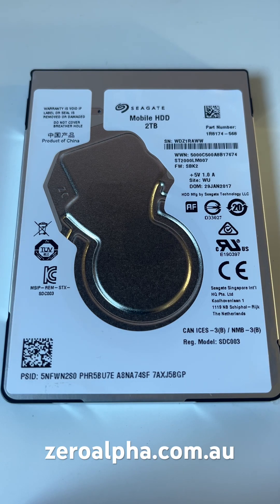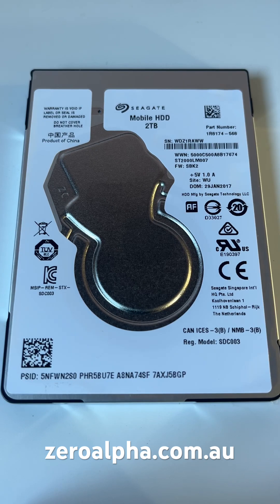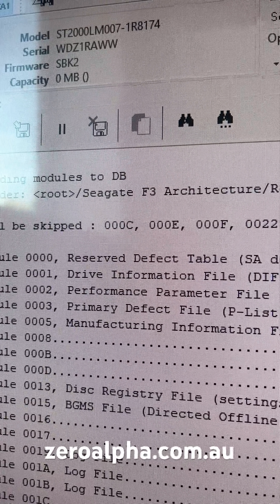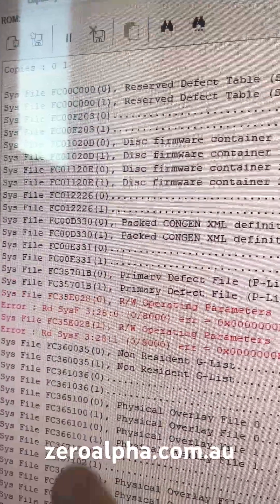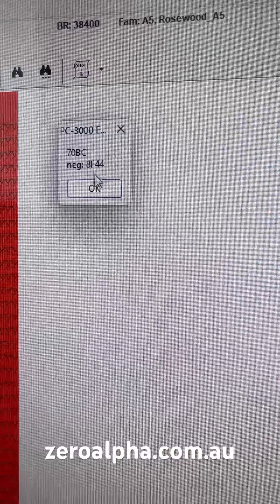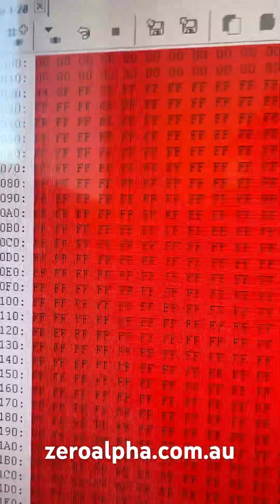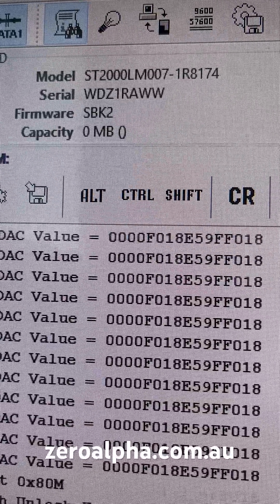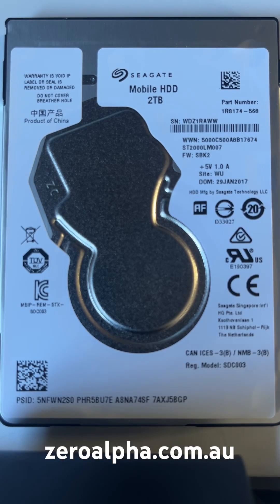Seagate Hard Drive with a Firmware Problem Data Recovery Repair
This Seagate USB portable hard drive stopped working and has a firmware problem (0mb). Drive model is Seagate Mobile HDD 2TB ST2000LM007. The translator 2B/28 module is unreadable. We successfully restored it back to original condition by manually fixing it.